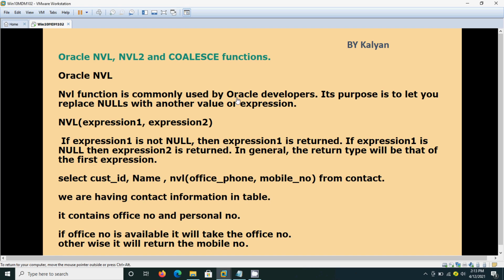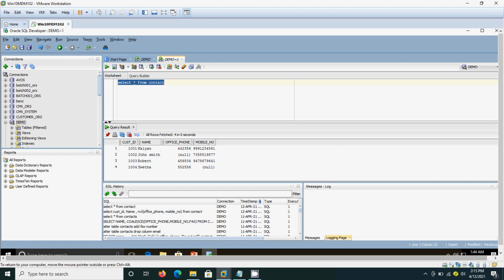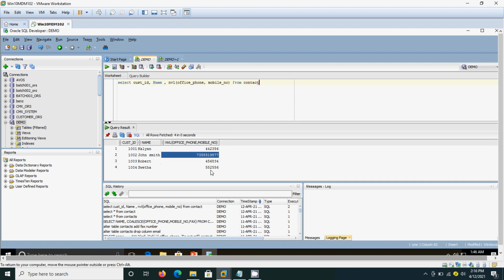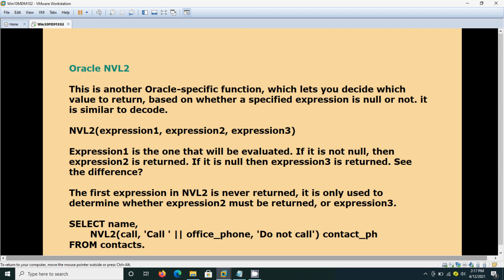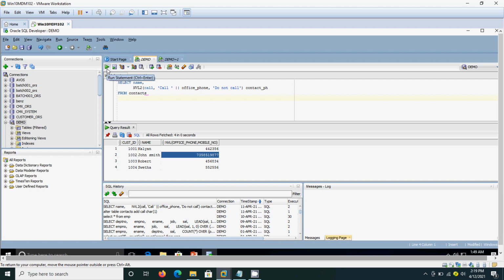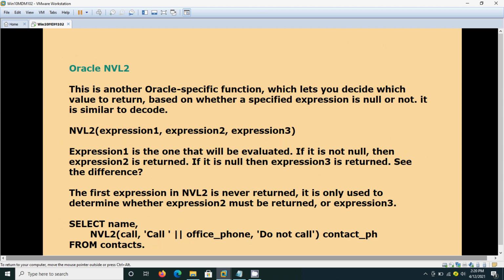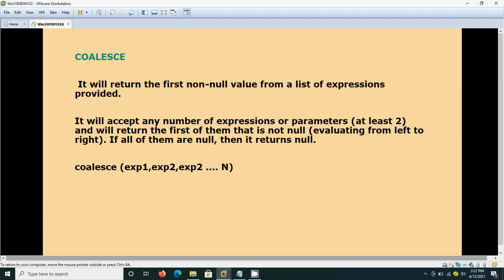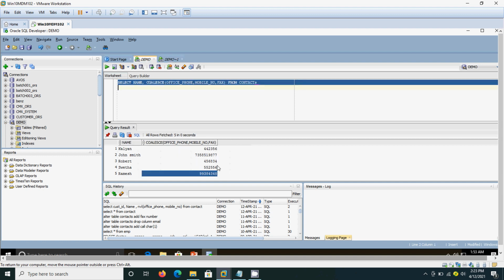NVL & NVL2 , COALESCE FUNCTION in ORACLE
Oracle NVL

Nvl function is commonly used by Oracle developers. Its purpose is to let you replace NULLs with another value or expression.

NVL(expression1, expression2)

 If expression1 is not NULL, then expression1 is returned. If expression1 is NULL then expression2 is returned. In general, the return type will be that of the first expression.
Oracle NVL2
This is another Oracle-specific function, which lets you decide which value to return, based on whether a specified expression is null or not. it is similar to decode.

NVL2(expression1, expression2, expression3)

Expression1 is the one that will be evaluated. If it is not null, then expression2 is returned. If it is null then expression3 is returned. See the difference?

The first expression in NVL2 is never returned, it is only used to determine whether expression2 must be returned, or expression3.